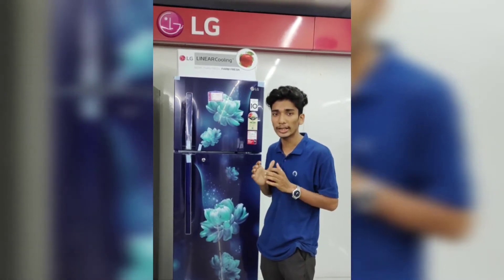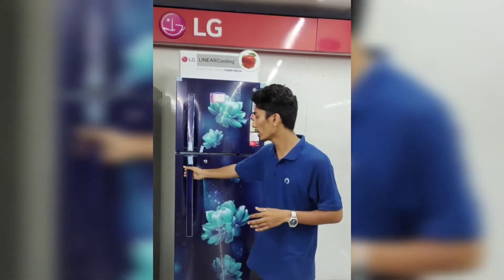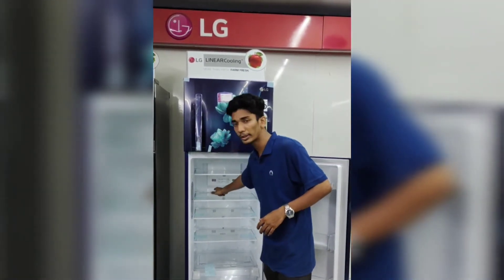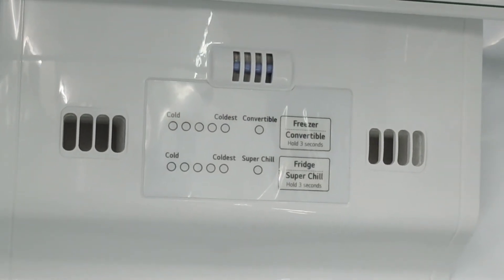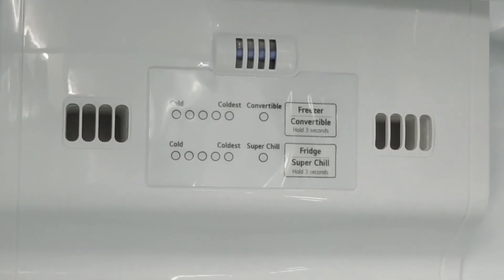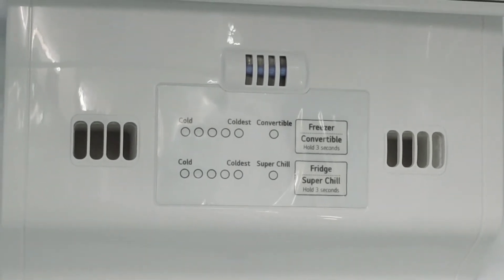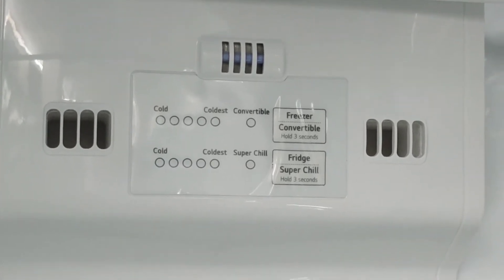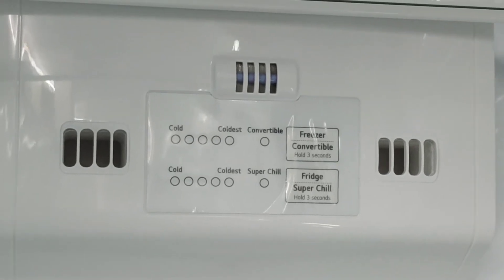how to use convertible fridge LG Malayalam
how to use convertible fridge lg
Malayalam

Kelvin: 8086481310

camera 🎥 gokul

Vivo v 20
editing software
(inshot)
thumbnail
(pixelLab)